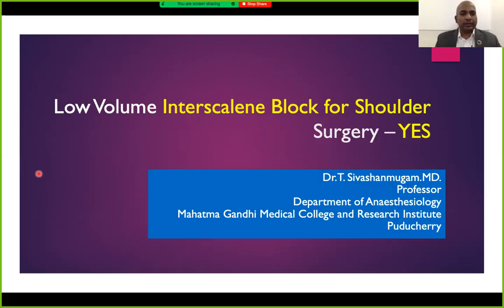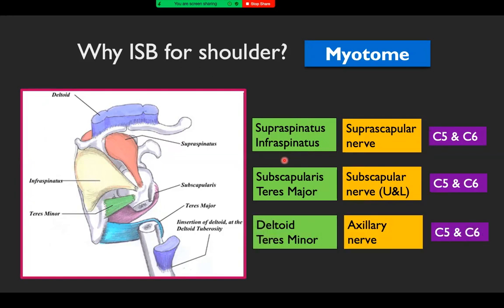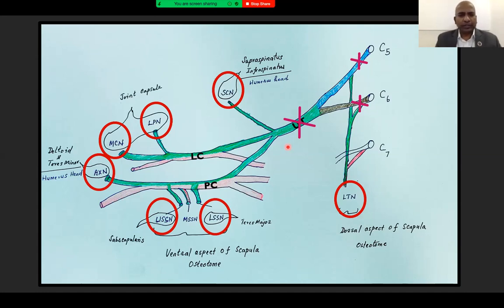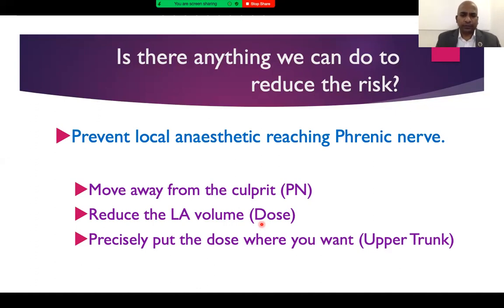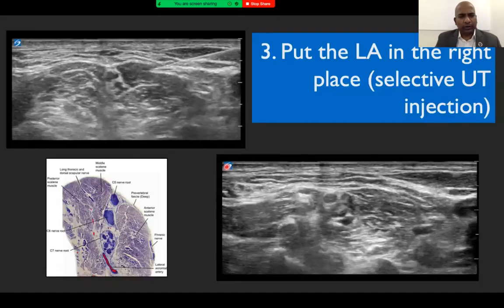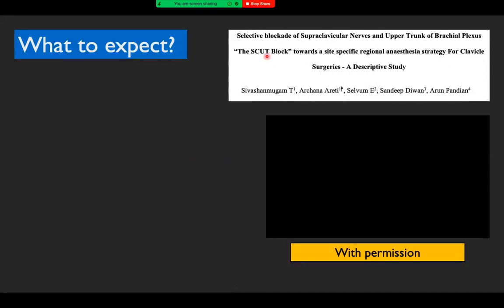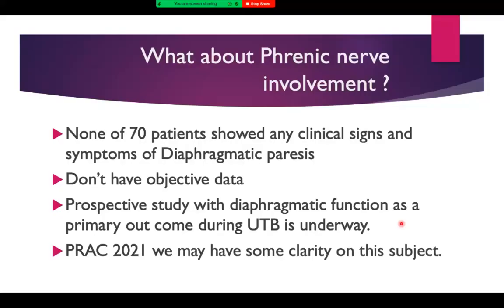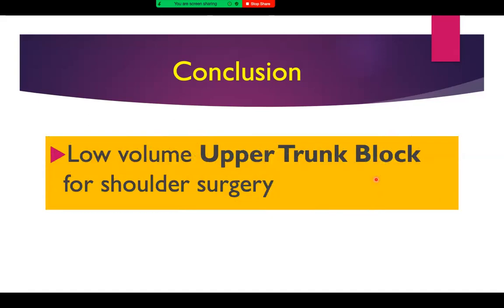Low volume UPPER TRUNK BLOCK